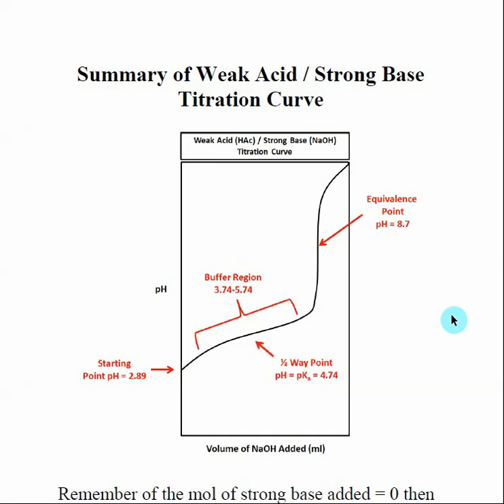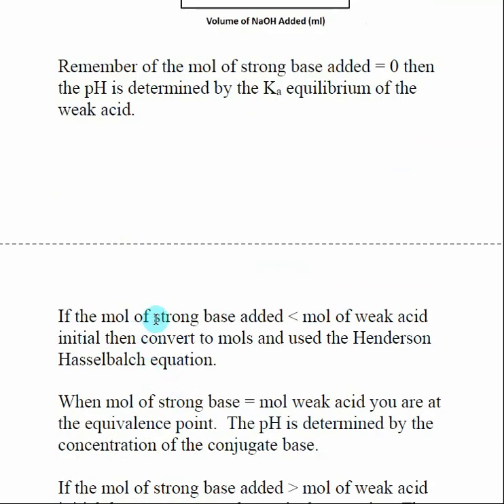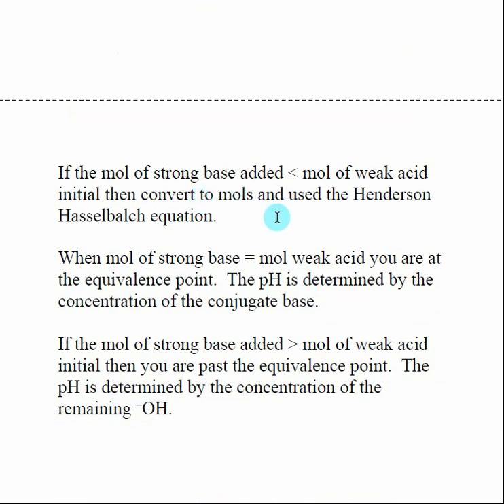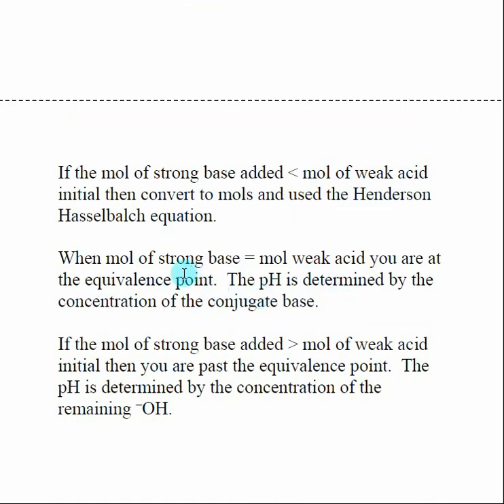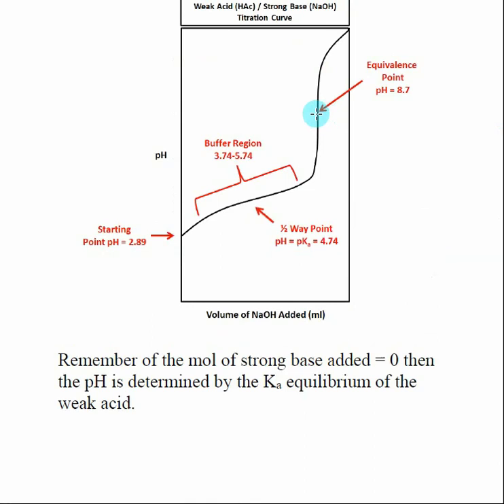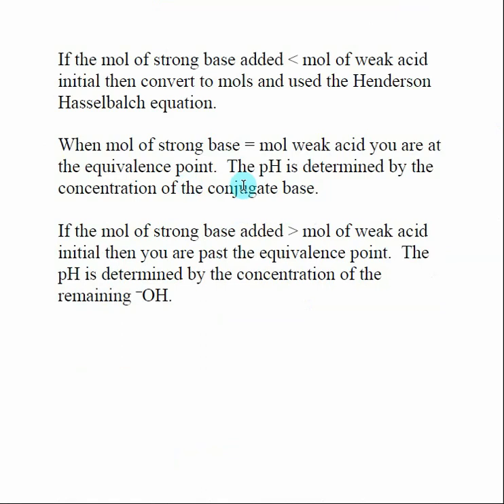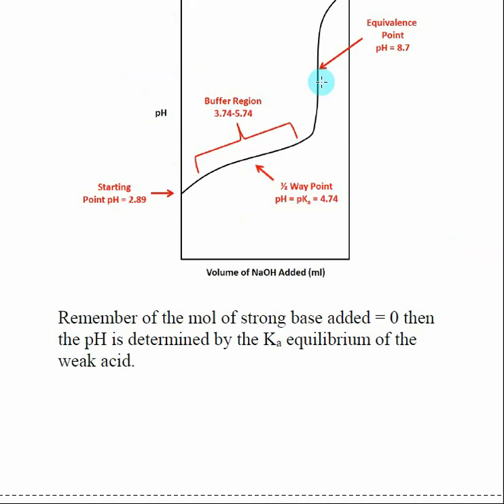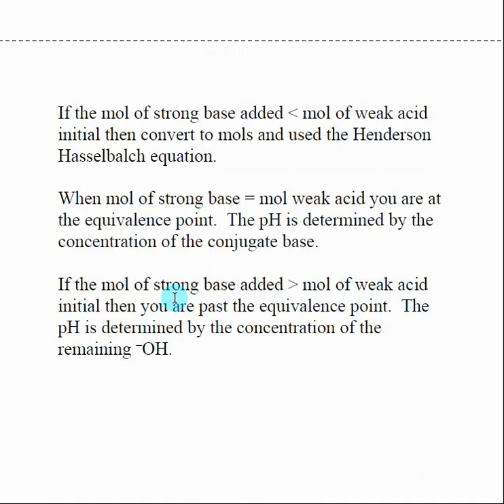Summary of the pH Curve of a Weak Acid/Strong Base Titration Curve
The video contains a summary of the important points of Weak Acid / Strong Base Titration Curve

Remember of the mol of strong base added = 0 then the pH is determined by the Ka equilibrium of the weak acid.
If the mol of strong base added more than mol of weak acid initial then convert to mols and used the Henderson Hasselbalch equation.
When mol of strong base = mol weak acid you are at the equivalence point.  The pH is determined by the concentration of the conjugate base.
If the mol of strong base added less than mol of weak acid initial then you are past the equivalence point.  The pH is determined by the concentration of the remaining –OH.